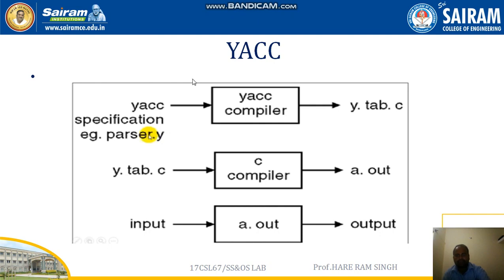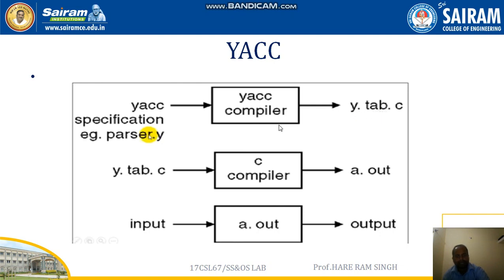LabVideo 18CSL66 1B Yaac Introduction Hare Ram Singh